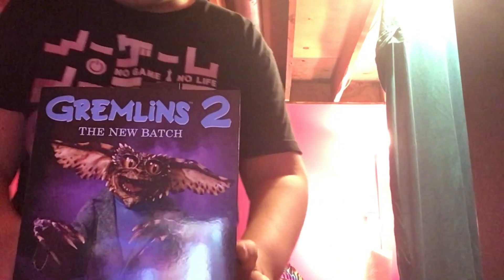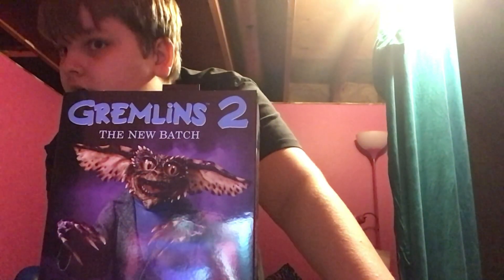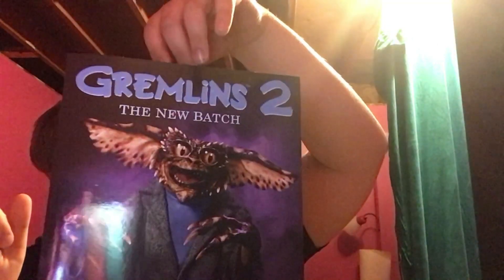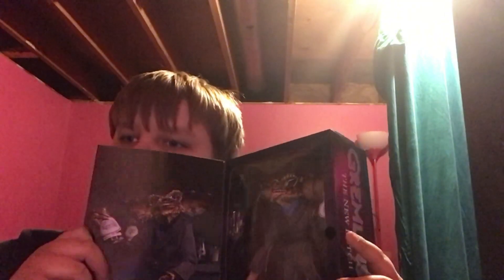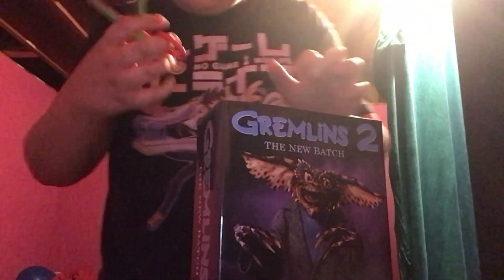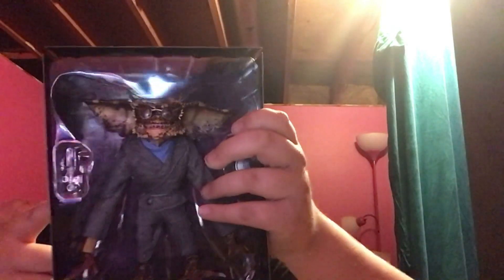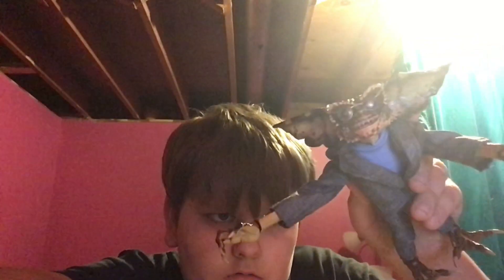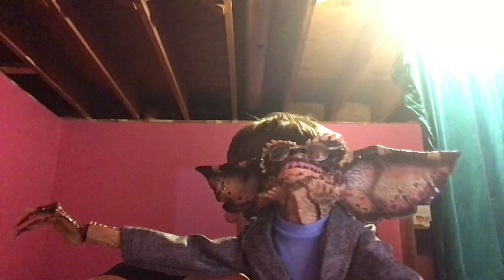Gremlin 2 action figure set review and unboxing